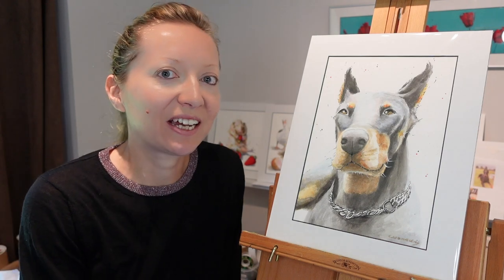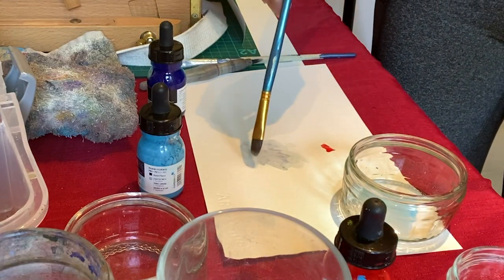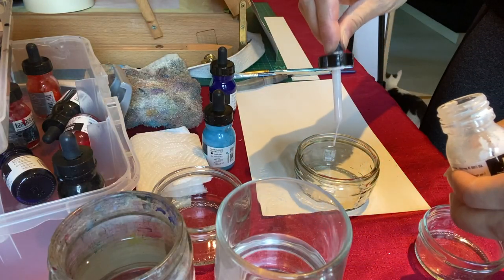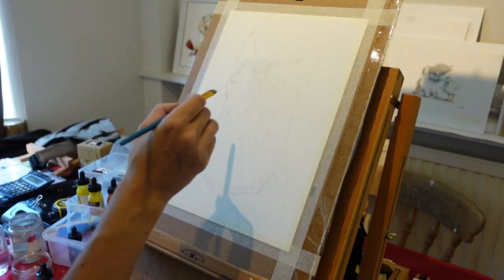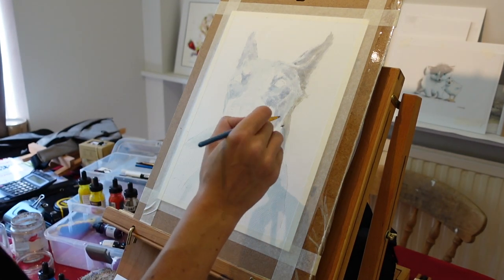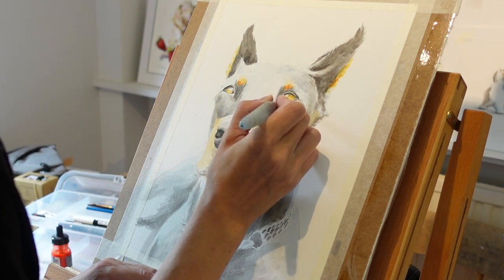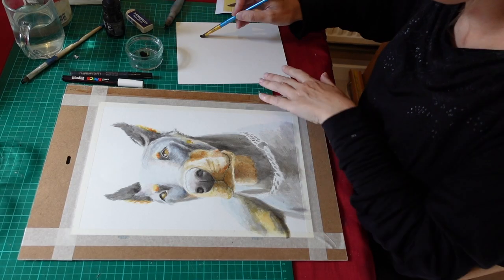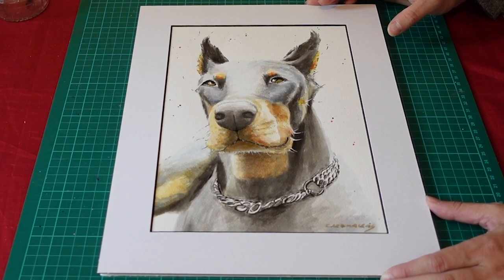PAINTING A DOBERMANN - Pet portrait commission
UPDATE from 13th Octobre 2022:

Christmas commissions have already started which makes me so happy to be able to create some stunning paintings that I know will make my lovely clients and their loved ones feel amazing every time they look at it ❤️